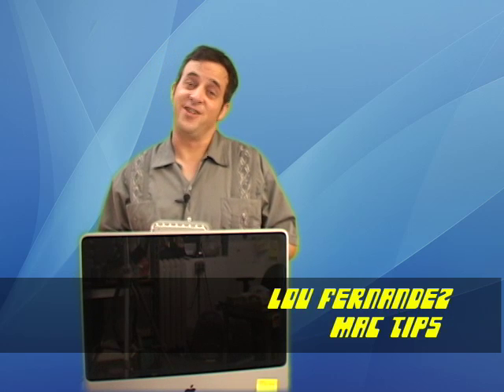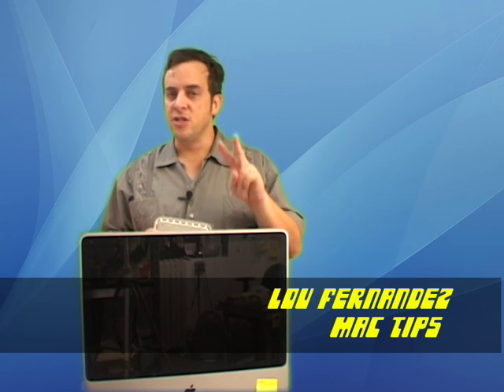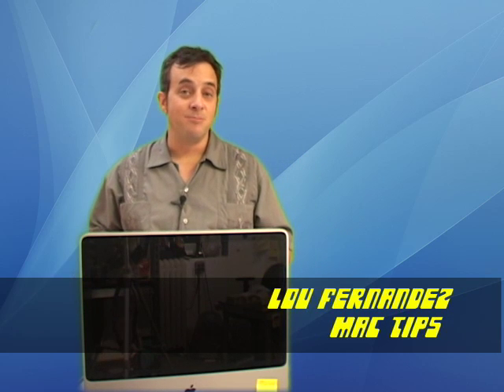Mac Tips - New Computer Tip part 2 - Monitor Tip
Award winning Tech Guru, Lou Fernandez, continues helping new Mac users. If you're still having problems after seeing  part one of this helpful series then definitely watch part two. It's an eye open for both new and experienced computer users. Lou continues to inform and inspire with his insightful and quirky Macintosh computer tips and advice.